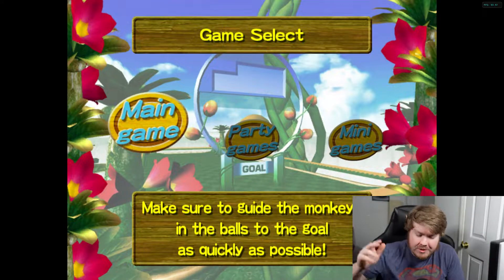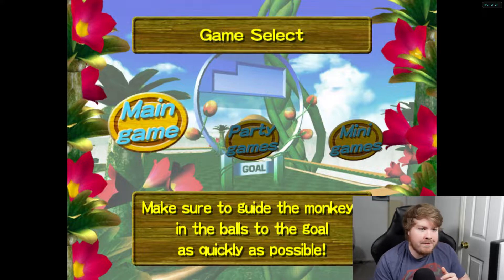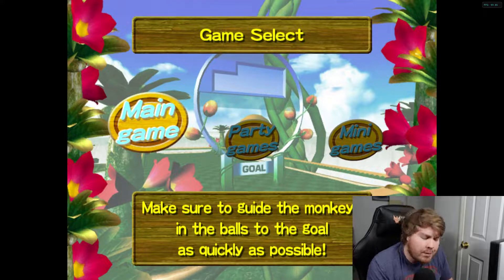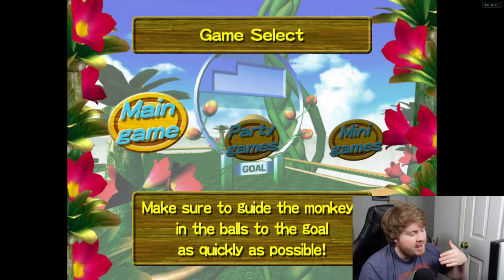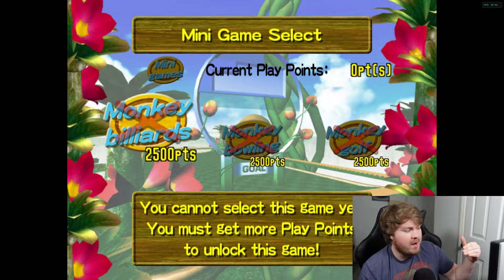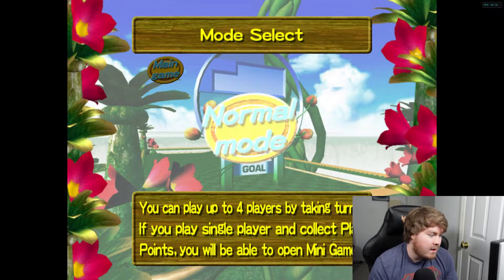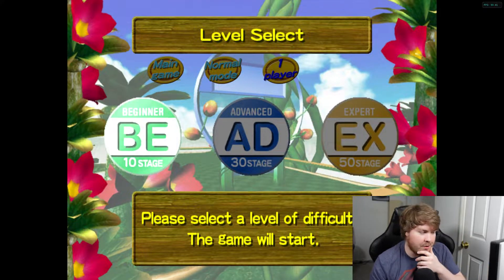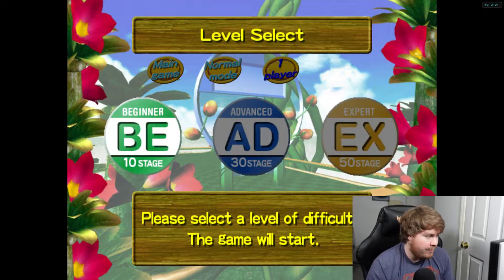SUPER MONKEY BALL - ONE OF THE BEST FORGOTTEN GAMES?!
We are back with a brand new game!  This game is called Super Monkey Ball and it is a classic GameCube game.  Also let me know if you all want to see a series with this game.